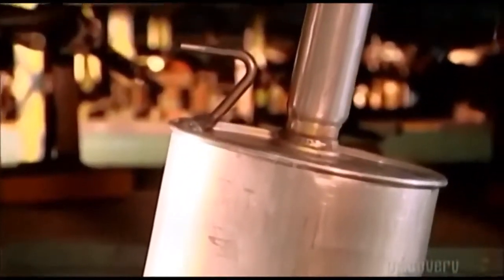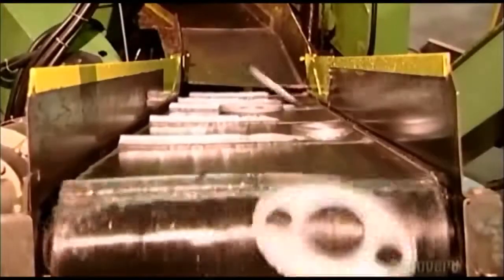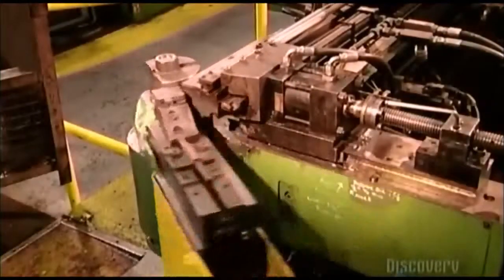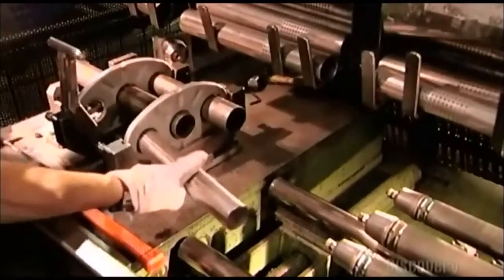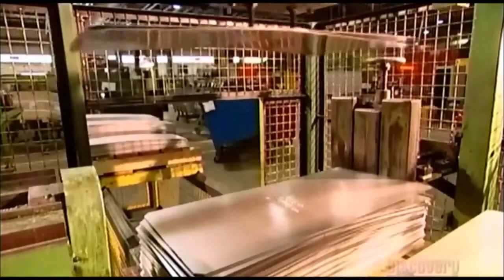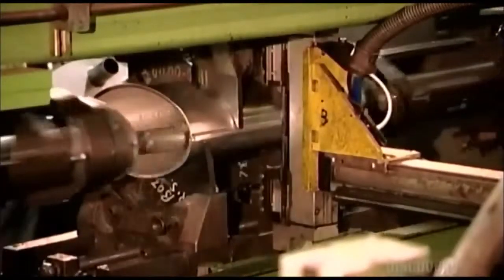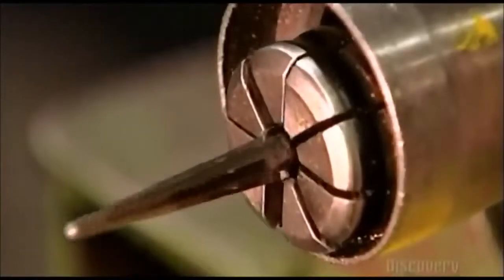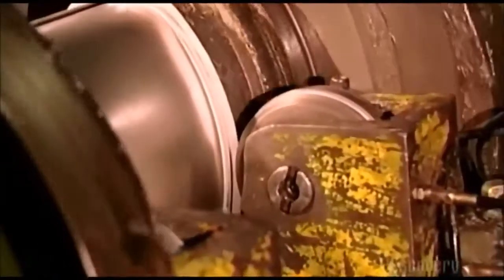How It's Made Exhaust Systems youtube original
How Its Made Fibreglass Insulation, Wooden Ducks, Gumball Machines, Exhaust Systems How It's Work How It's Made is a documentary television series that ...

Here is a video showing my first attempt at a homemade gumball machine. I got the idea from pinterest and you can find the original pin on my YouTube board .

for downloads.

How It's Made - Exhaust Systems The show is a documentary showing how common, everyday items (including foodstuffs like bubblegum, industrial products ...

How Its Made - Fibreglass Insulation, Wooden Ducks, Gumball Machines, Exhaust Systems How It's Made : Science Channel How Its Made. THURSDAYS 9/8c ...